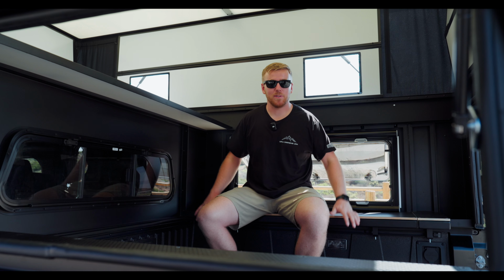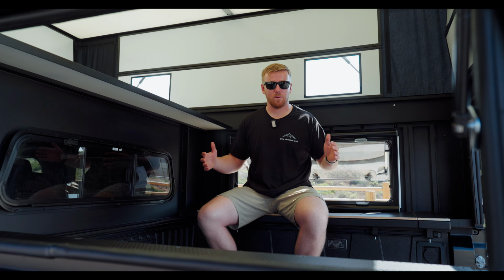Inside The Bruin XL! ||| Oru Designs Bruin XL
Quick run down of the interior of the Bruin XL with a few options on the interior!